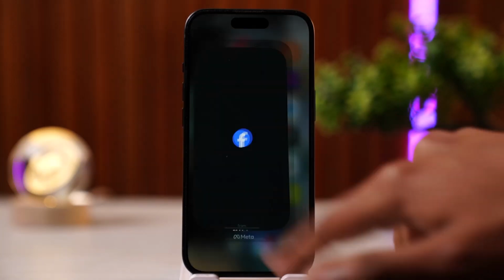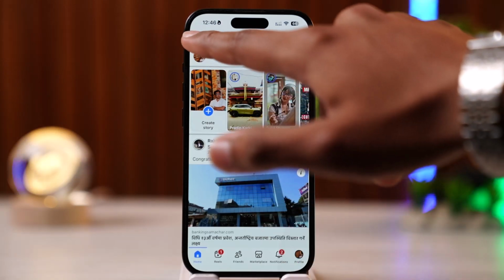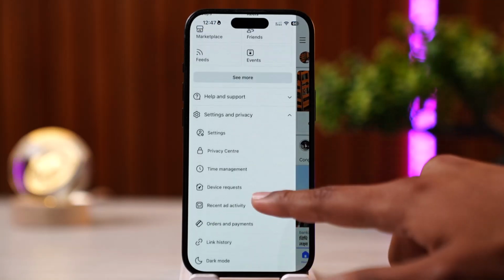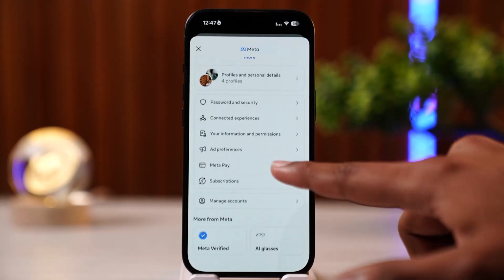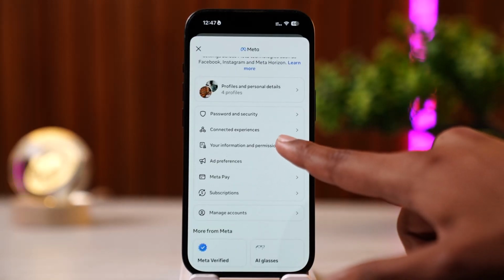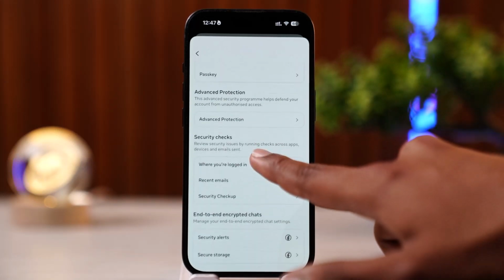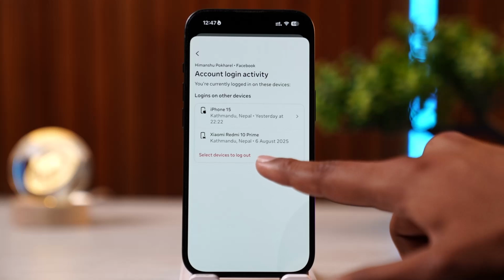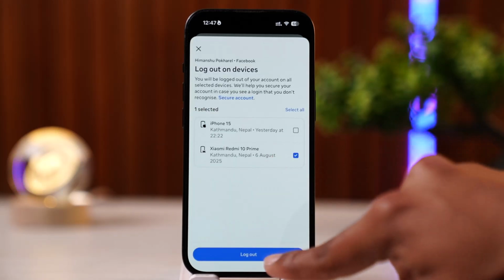How to Log Out of Facebook from Other Devices (2026 Security & Privacy Guide)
Worried about your account security or left yourself logged in on a public computer? In this video, we walk you through the updated April 2026 process for remotely logging out of Facebook from any device using the iPhone 17 or Android. Whether you're securing your "Digital Identity" or simply managing your active sessions, we’ll show you how to use the Meta Account Center to stay in control of your privacy.

The process is straightforward but has been moved within the 2026 Meta Account Center interface. We demonstrate how to navigate through Settings & Privacy to locate the Password and Security menu. This is the central hub for all Meta-related security, where you can see a real-time list of every smartphone, tablet, and browser currently accessing your account. In 2026, Facebook provides detailed location data and device names, making it easier than ever to spot unauthorized access.

Once you’ve identified the devices you want to disconnect, we show you the "Select Devices to Log Out" feature. This allows you to bulk-sign out of multiple sessions at once, which is a lifesaver if you've recently changed phones or traveled. We also touch on the importance of checking this list regularly as part of your monthly security audit to ensure your private data remains protected.

Finally, we explain what to do if you see a device you don't recognize. In April 2026, Meta recommends immediately changing your password and enabling "Two-Factor Authentication" (2FA) if you suspect a security breach. We’ll guide you on how to secure your account further to prevent future unauthorized logins. If you have further more queries about Meta's updated privacy settings or how to secure your Instagram at the same time, feel free to comment down below and I’ll see you on the next one!